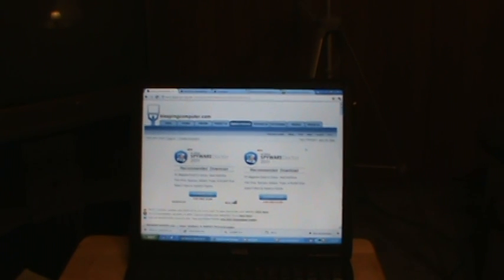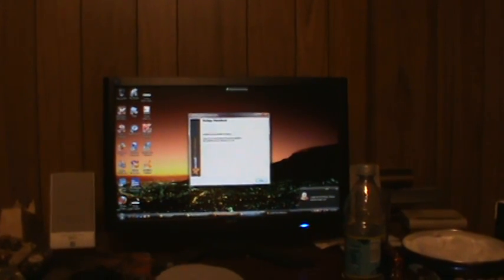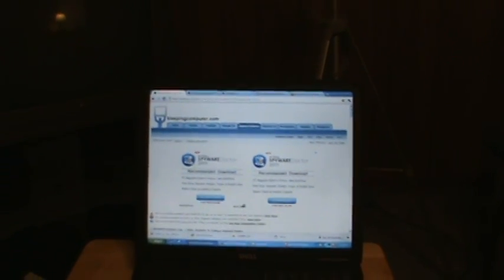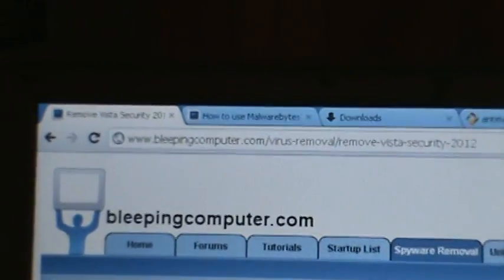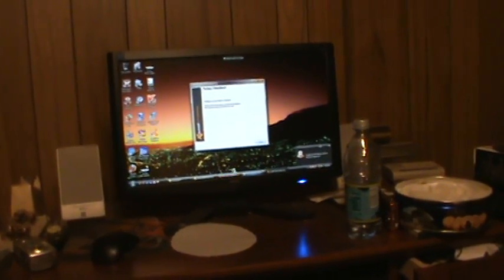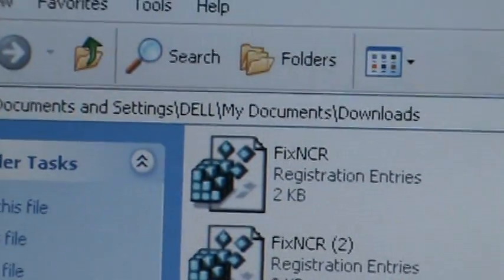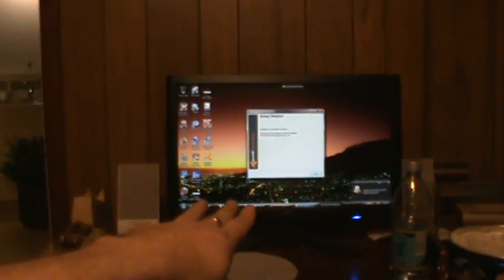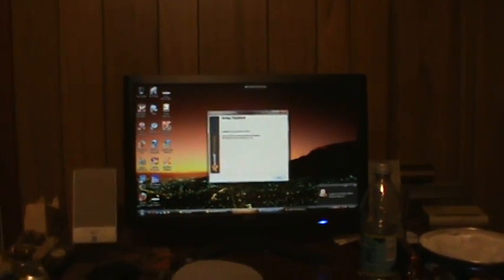Fixing infected computer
What a pain this was. I am now using plenty of anti-virus protection including Avast, Mal-warebytes(on demand) and also Ghostery tracking software blocker.

"Who is in there with you Reagan?"